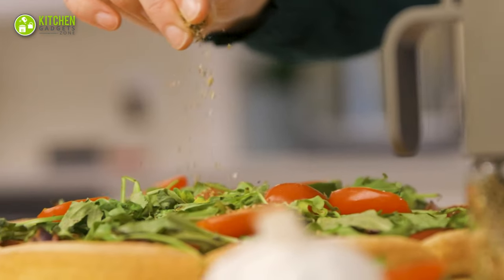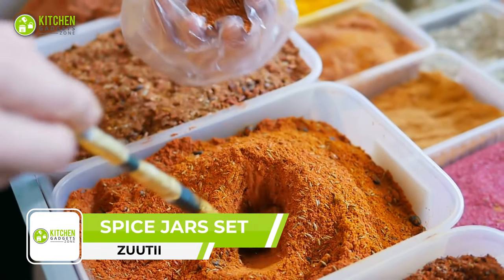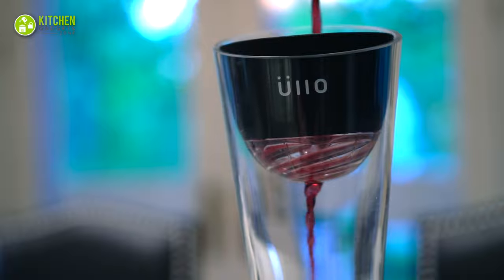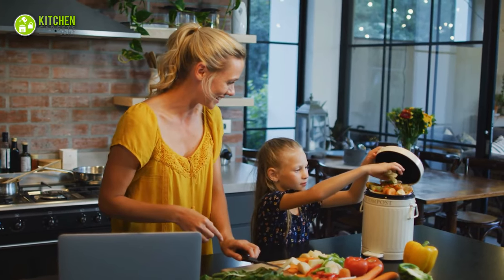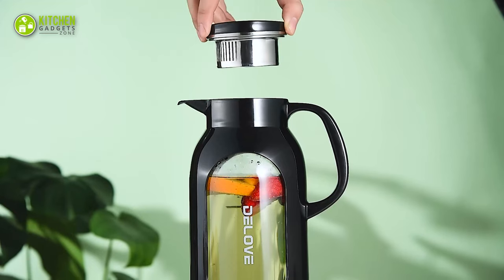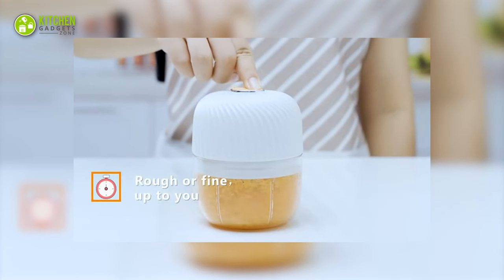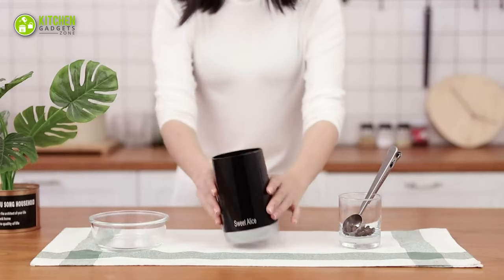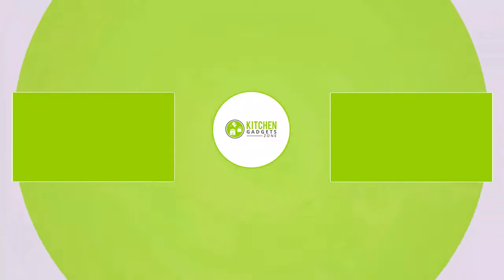13 Must Have Kitchen Gadgets That Will Save Your Time ▶ 14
Must have kitchen gadgets that will save your time are definitely worth it! These kitchen gadgets are not just time-saving but useful for regular kitchen use. To help you get a better idea, here’s our video showing the 13 must have kitchen gadgets that will save your time!

0:00 - Introduction

00:31 - Chef'n Salad Dressing Emulsifier

01:04 - ZUUTII Spice Jars Set

01:35 - SMIRLY Bamboo Cheese Board

02:03 - Ullo Wine Purifier

02:37 - FE Butter Dish

03:11 - Cooks Innovations Appliance Sliders Mat

03:37 - WIBIMEN Ice Cube Tray

04:00 - Delove Glass Pitcher

04:32 - ODSD Mini Bag Sealer

05:01 - Mamicooker Electric Garlic Chopper

05:41 - Nicelucky Coffee Mug Warmer

06:07 - Sweet Alice Coffee Grinder

06:50 - Ciro Republic Portable Mini Blender